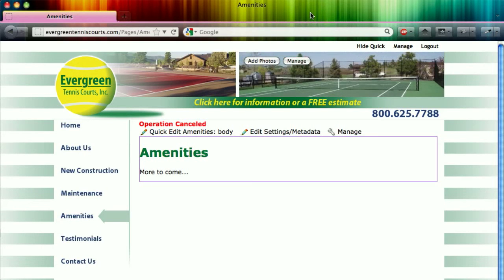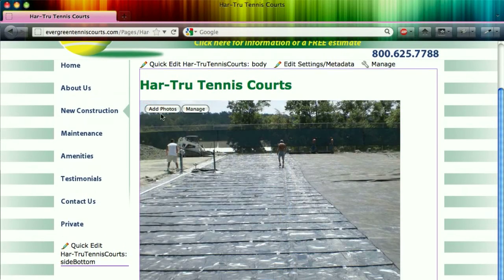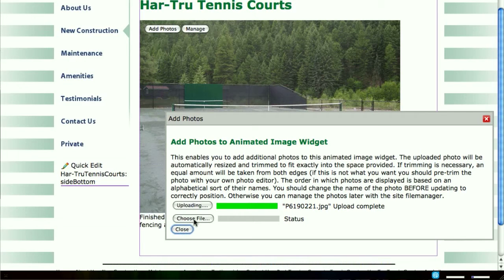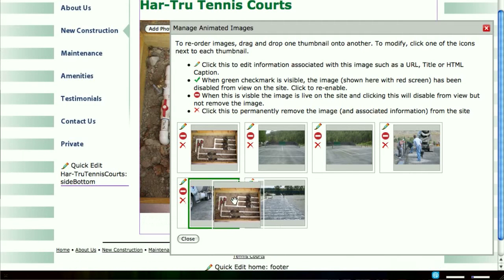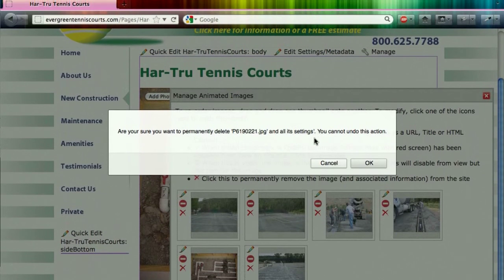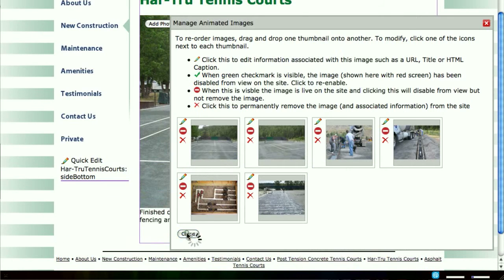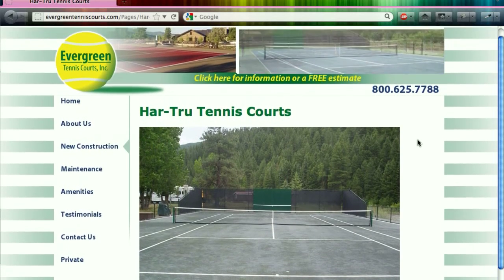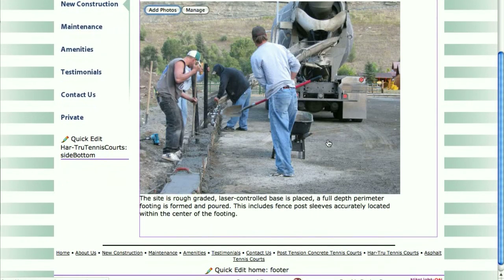How to edit an animated image widget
How to edit photos already uploaded into an animated image widget on your website using Fred's Used Website's powerful CMS (content management system). It is possible to upload photos but set them not to display until you change that setting. You can add captions to the photos as well.